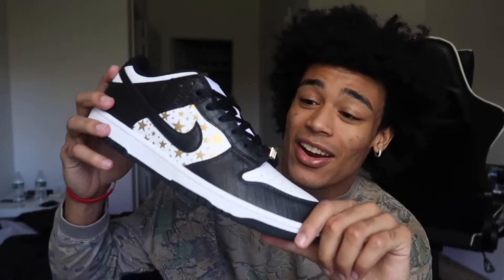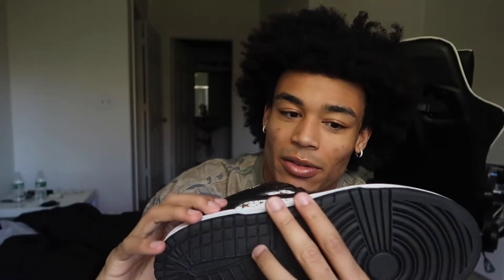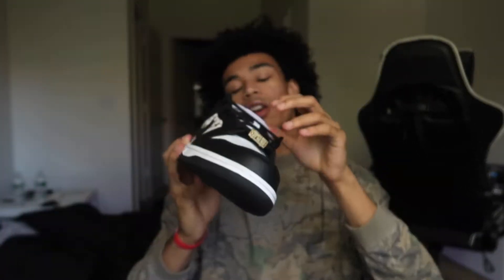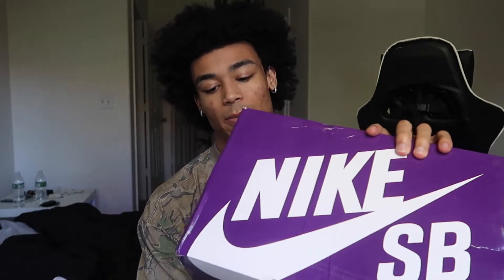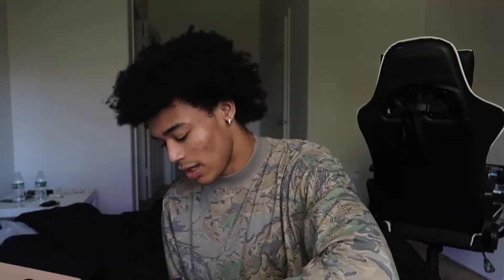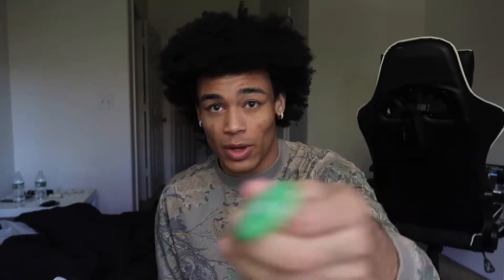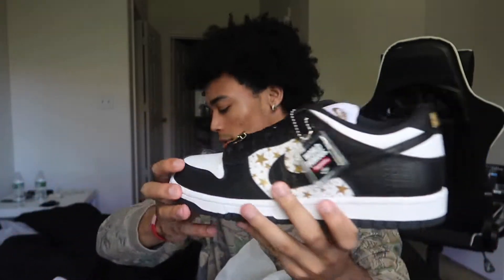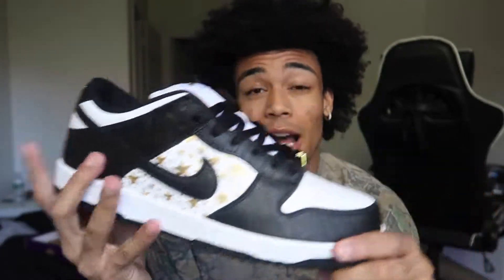HOW TO STYLE RICK OWENS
Hey you guys in today's video I will be showing you HOW TO STYLE RICK OWENS

rick owens
rick owens ramones
style
fashion
menswear
jacob wallace
rick owens footwear
rick owens shoes
rick owens sneaker
high fashion
rick owens drkshdw
thelifeofcashk
jadon grundy
jaylen harris